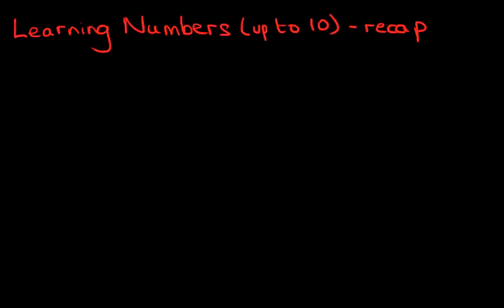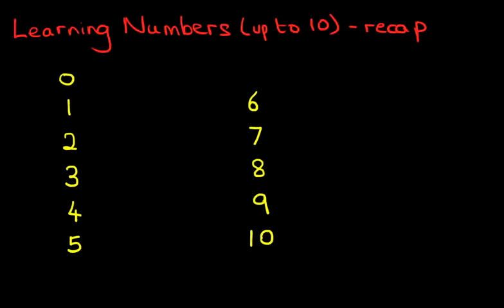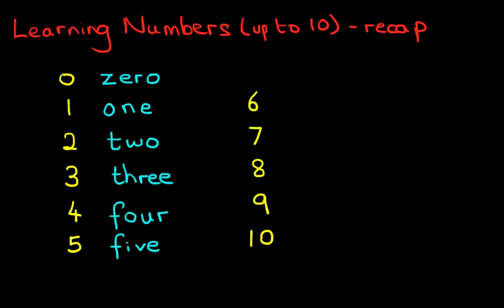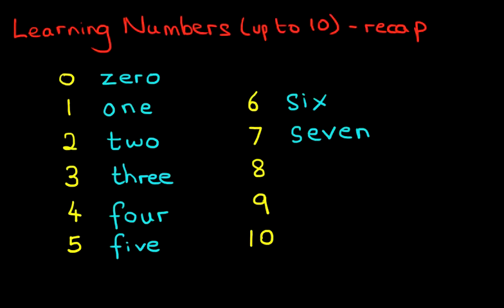MATHS - LEARNING NUMBERS (up to 10) - revision